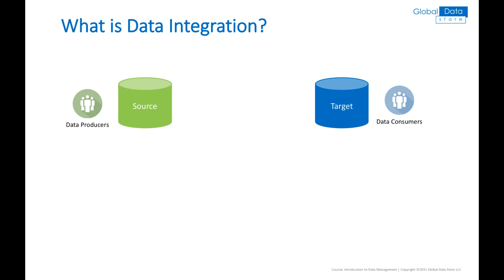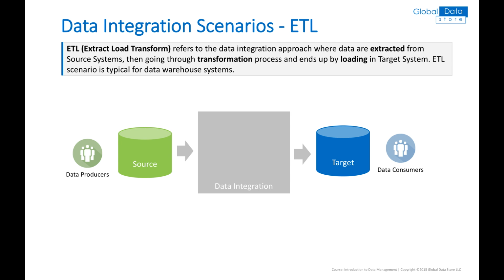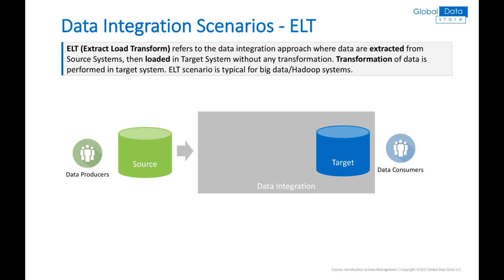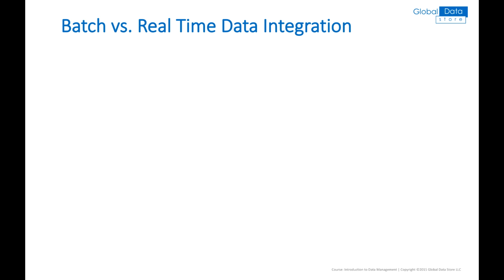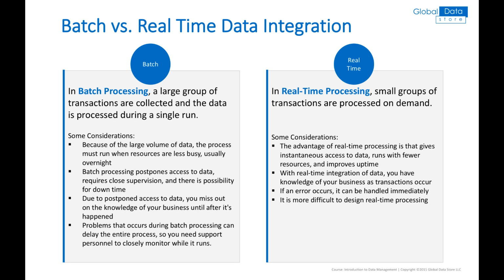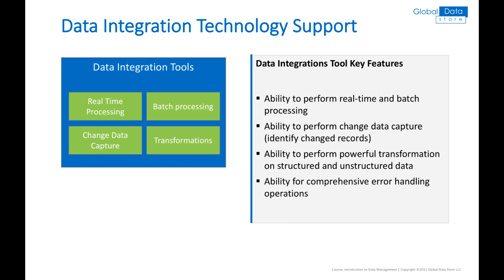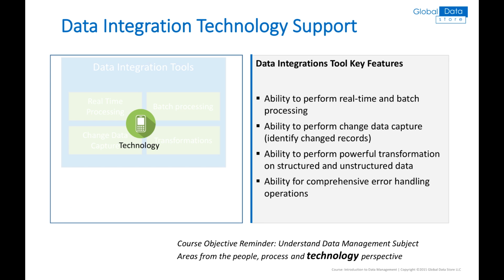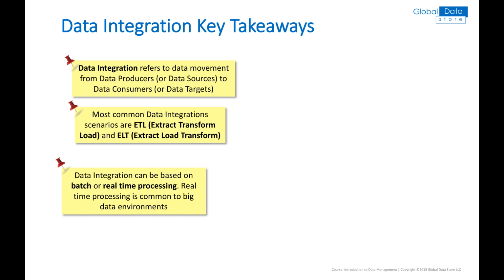Data Management - Data Integration